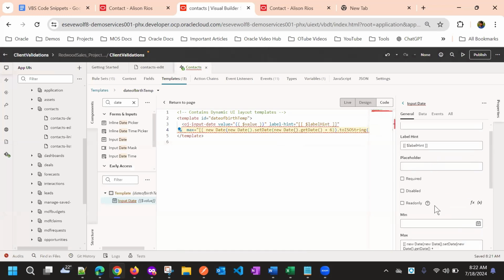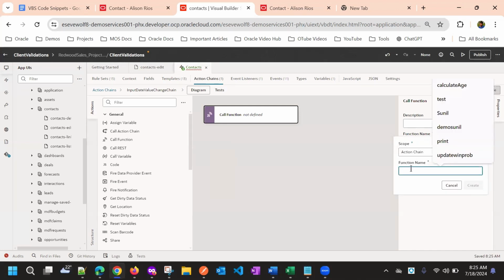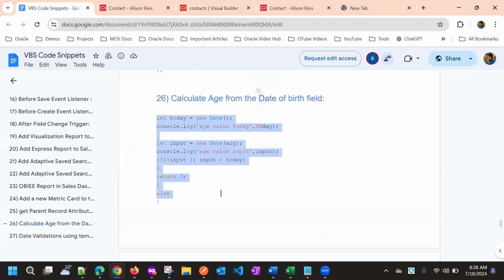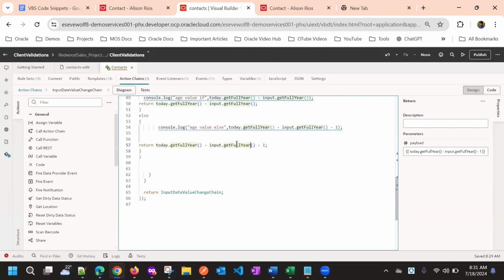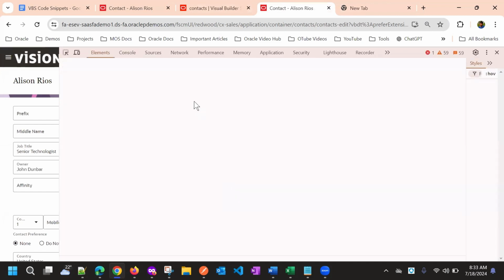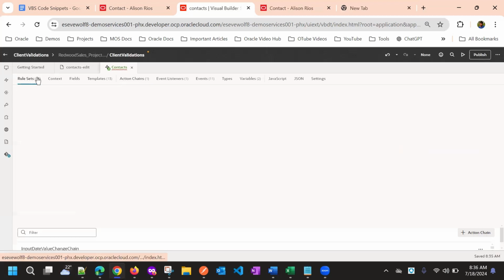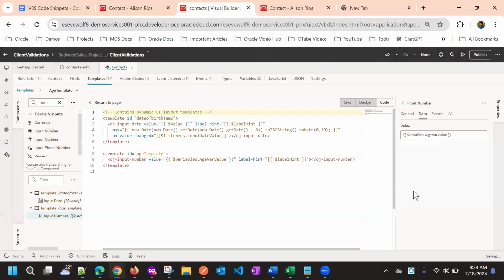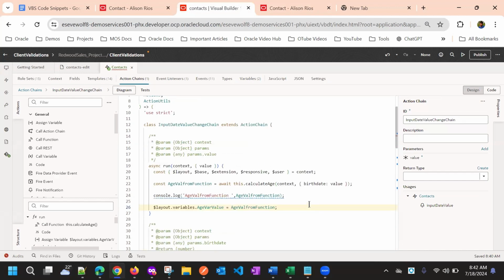Update Fields on Redwood Pages Using Templates | Calculate Age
This video explains Update Fields on Redwood Pages Using Templates | Calculate Age from Date of birth in contact object.